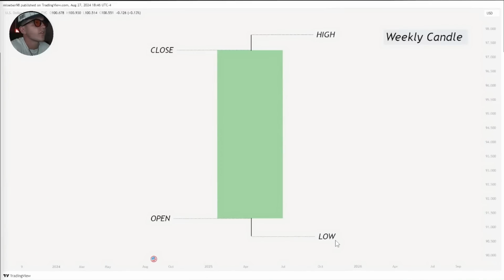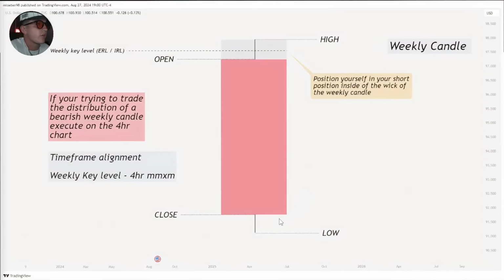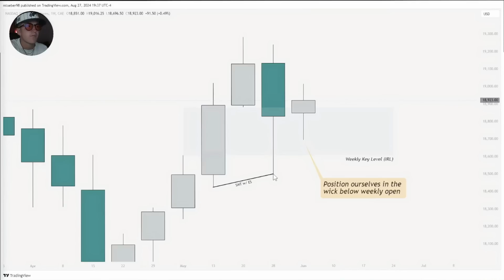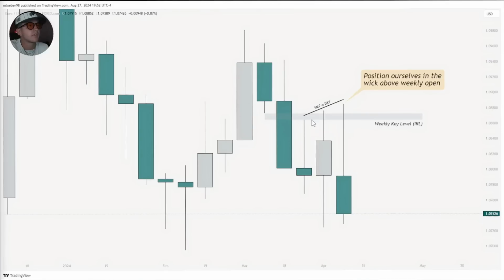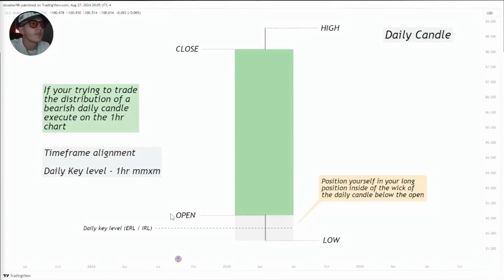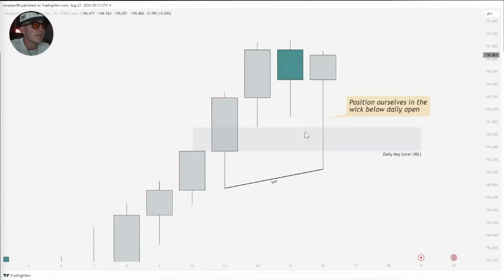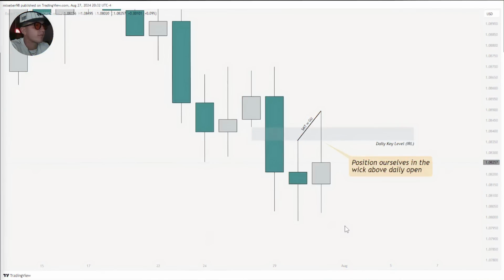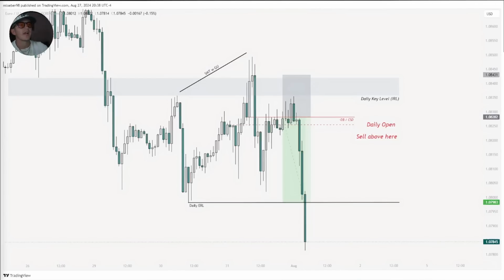How To Read Candlesticks Made Simple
With this understanding of the formation of candlesticks, you will have a huge edge in the marketplace. This Trading Strategy works for beginners, and traders of all levels. In this video you'll learn how to understand how to properly predict the formation of candlesticks from a weekly and daily perspective.

If you've been looking for a complete guide to Strategies for Long-Term Profitability in Trading, ICT Concepts, Trading for Beginners, or Day Trading Live Strategies, this is the video for you. I'll show you 3 concepts that have helped me become profitable once and for all, that you can use to become profitable as well.